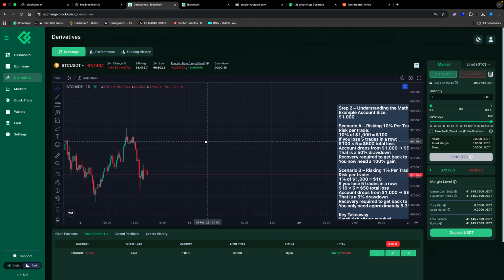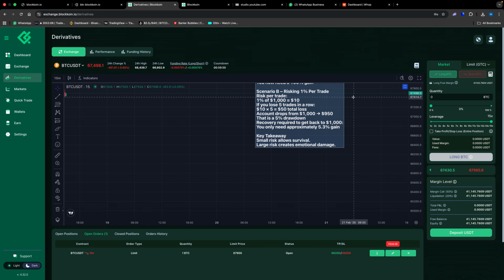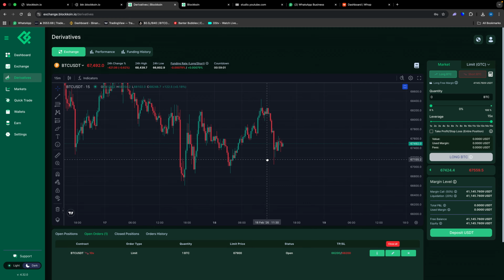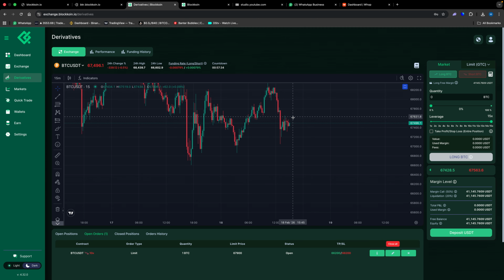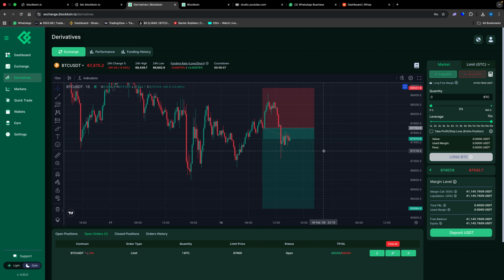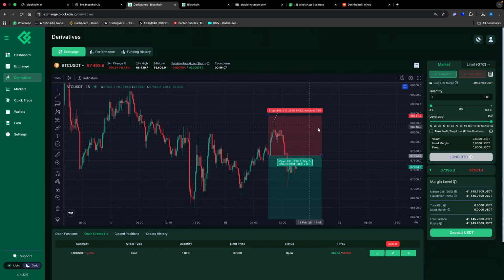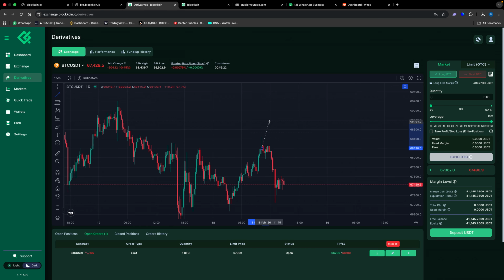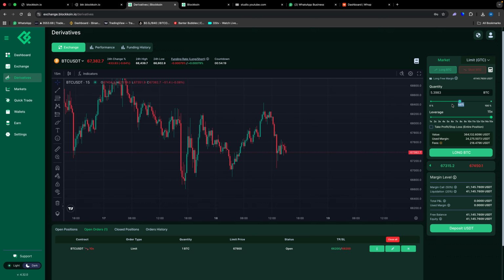📘 Lesson 2 – Position Sizing & Risk Per Trade | Blockkoin Academy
I📘 Lesson 2 – Position Sizing & Risk Per Trade | Blockkoin Academy

In this lesson of Blockkoin Academy, we break down one of the most important concepts in trading: position sizing and risk per trade.

Leverage can grow your account — but improper risk management can destroy it.

In this video, you’ll learn:

✅ What risk per trade really means
✅ Why professional traders risk only 0.5%–1% per trade
✅ How to survive losing streaks
✅ How stop-loss placement determines position size
✅ Why controlling losses is more important than chasing profits
✅ How to use quantity sizing correctly on the platform

Most traders fail because they risk too much.
Consistency starts with capital protection.

Before entering any trade, define your risk — not your reward.

position sizing crypto, risk per trade explained, crypto risk management, trading psychology, stop loss strategy, leverage and risk, beginner trading course, how much to risk per trade, trading education 2026

Next lesson: Support, Resistance & Market Structure.

Protect capital first. Growth comes after.